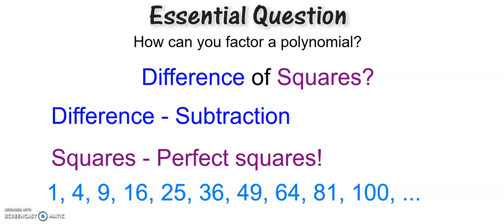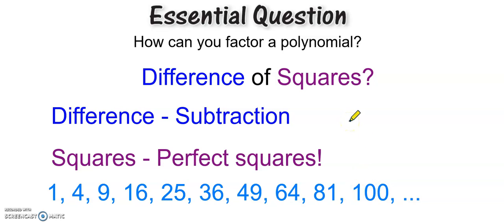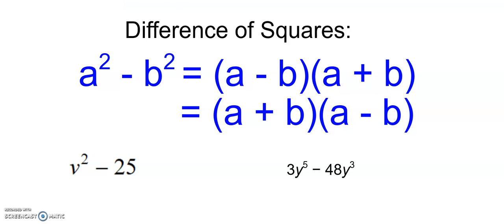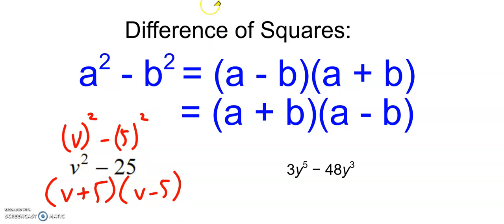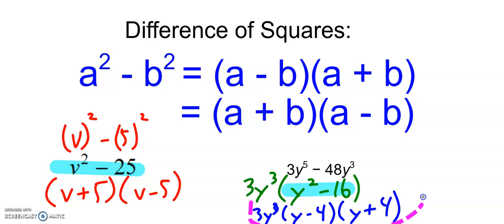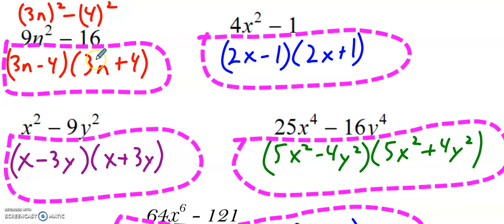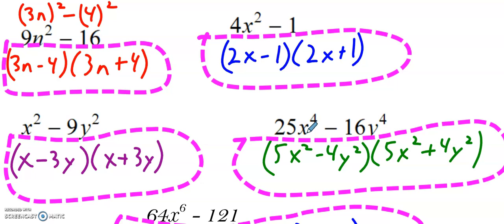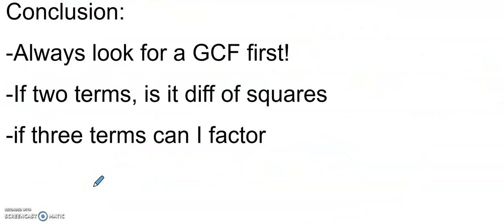Difference of Squares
Algebra 2 DOTS